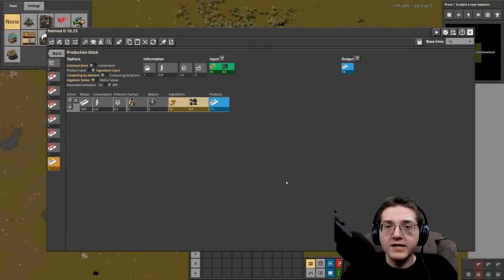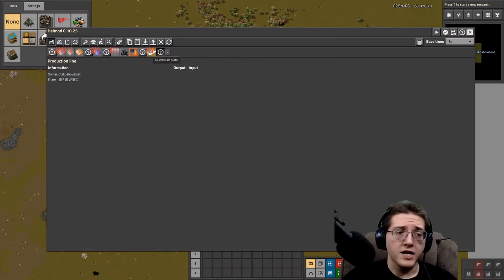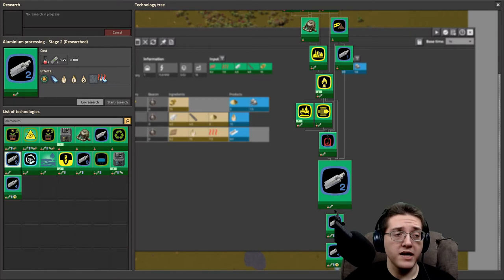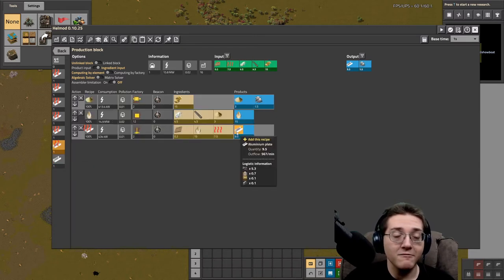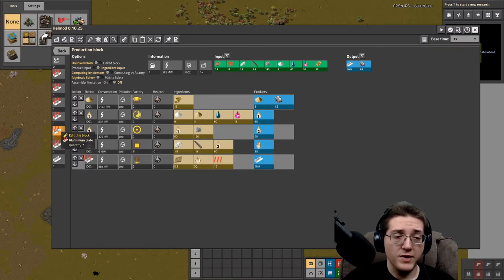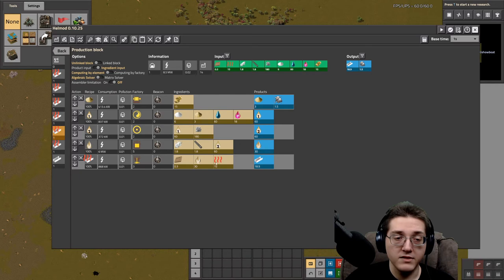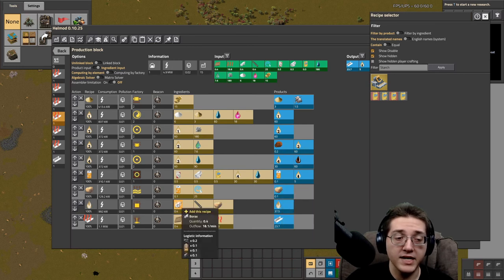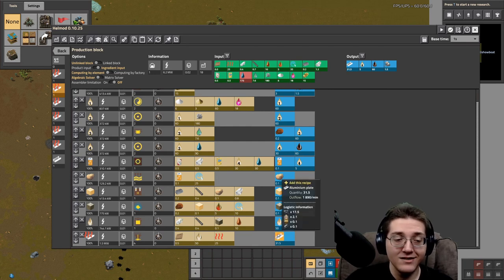How to process aluminium | Pyanodon Tutorial Update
Welcome to Pyanodons mods, an incredibly complex Factorio mod suite. In today's updated tutorial, we'll cover aluminium processing!